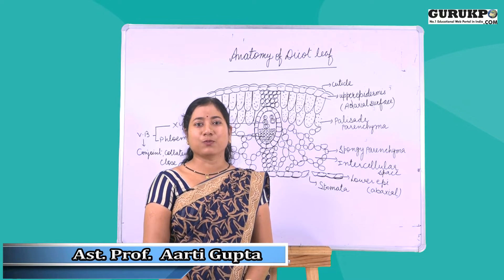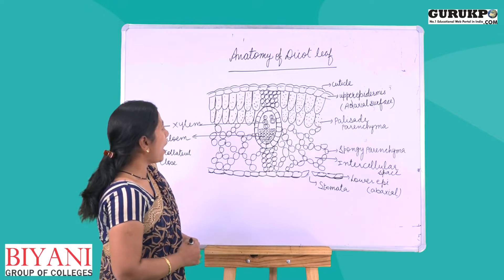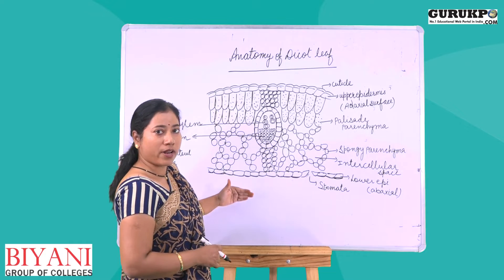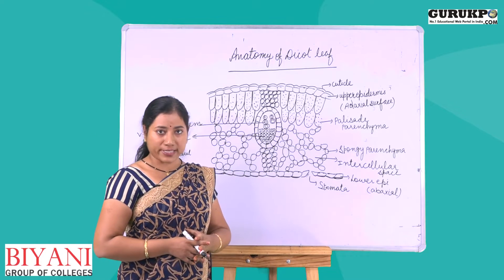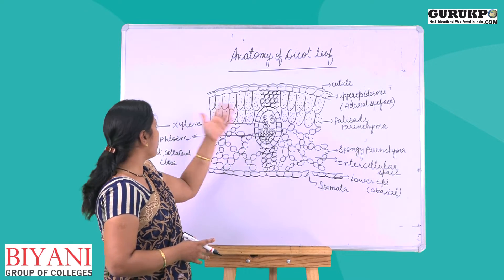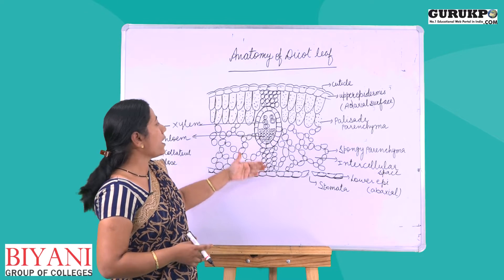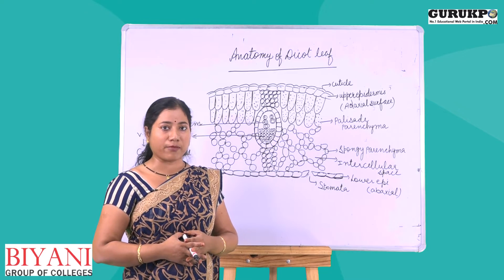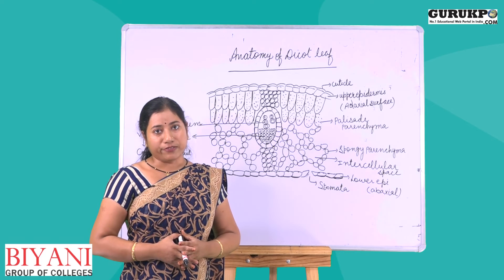Part 2 : Anatomy of Dicot Leaf |Anatomy of Flowering Plants | Mrs. Aarti Gupta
These Videos are produced by Biyani Group of Colleges Jaipur, a fastest growing girls college in India.